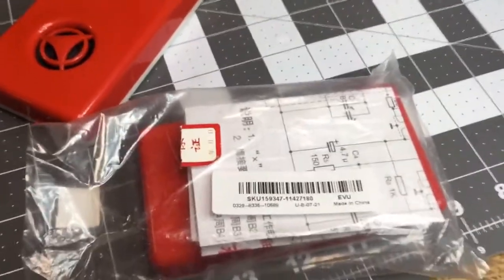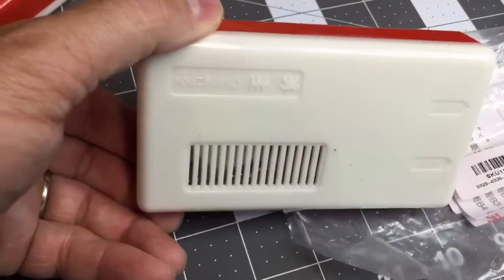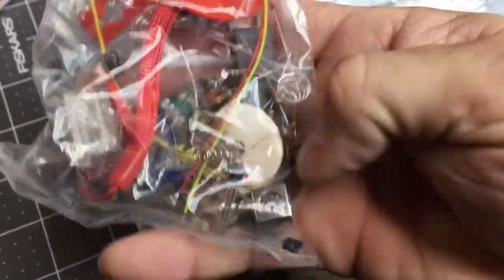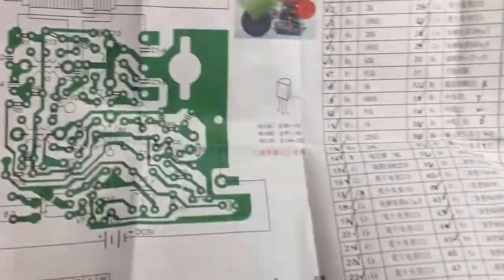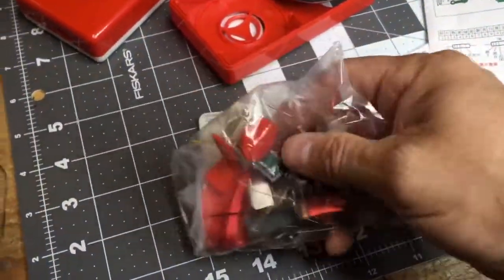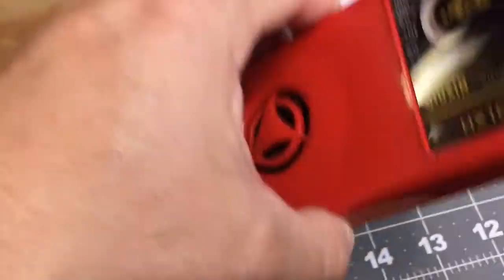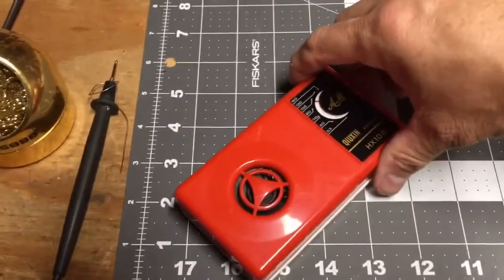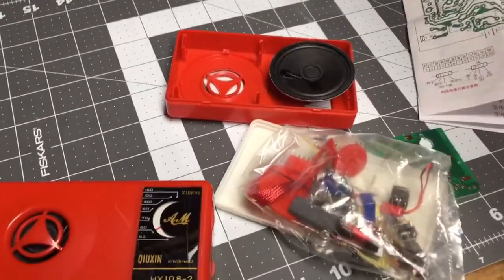Qiuxin Xinghao HX108-2 Am Radio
AM radio kit. 69 parts in all.